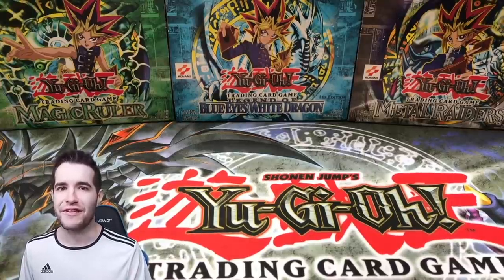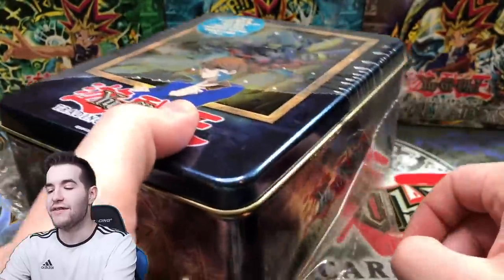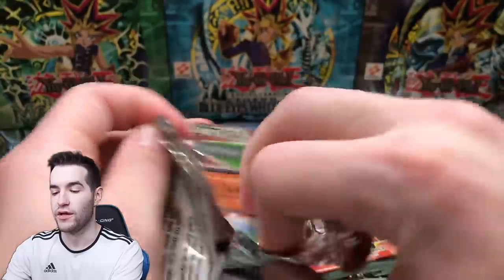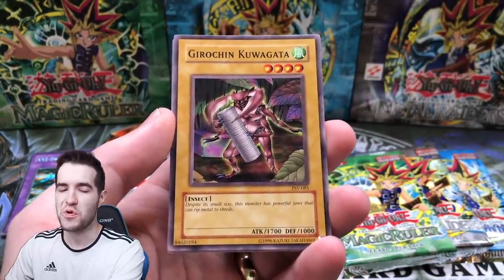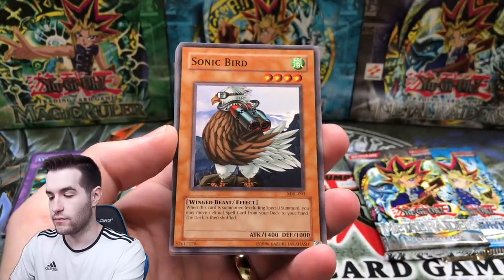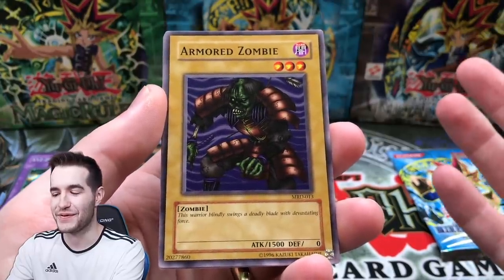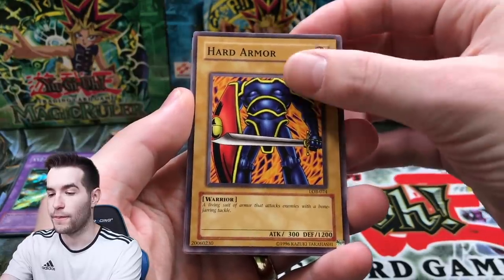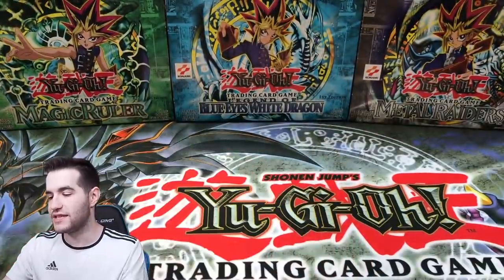Opening KAIBA'S Yugioh Tin From 2003 (XYZ Dragon Cannon)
Christopher F's Friend's Twitch Channel!

In today's video I am opening KAIBA'S Yugioh tin from 2003 (XYZ Dragon Cannon).

EBAY LINK!